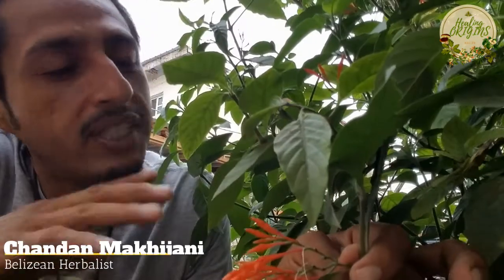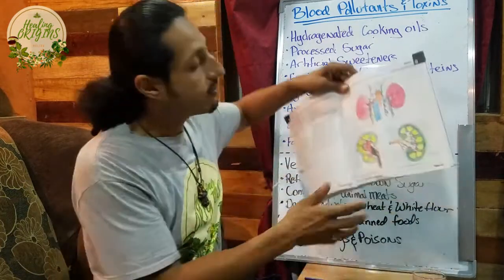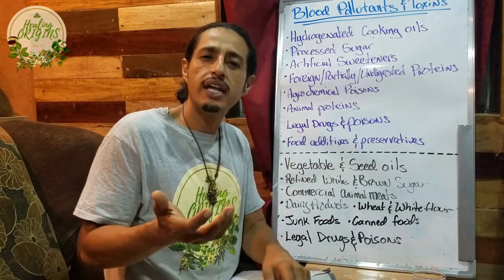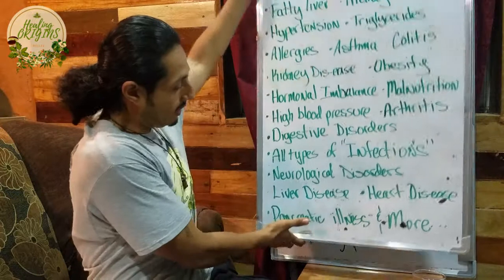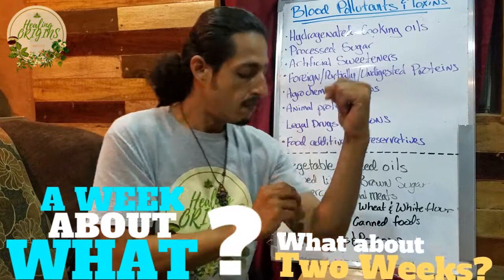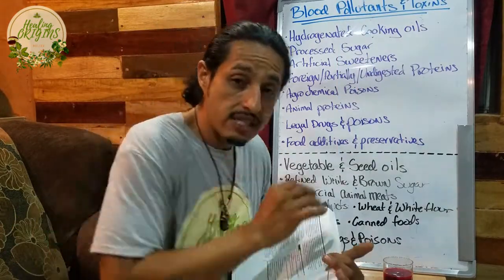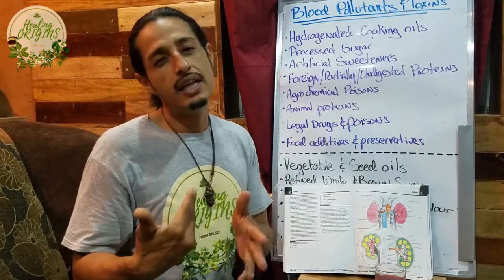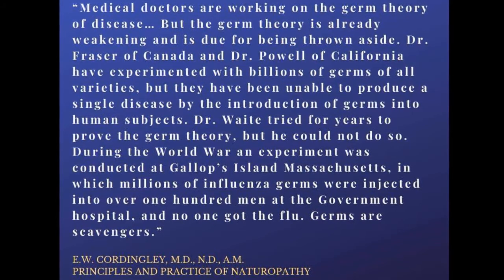How Muicle can help your Kidneys